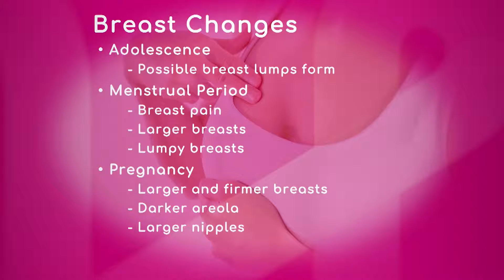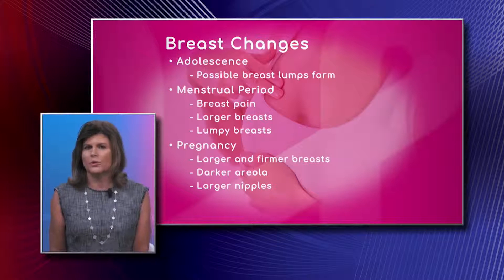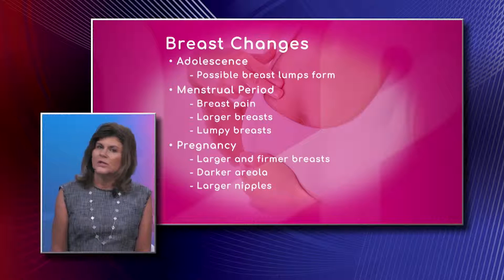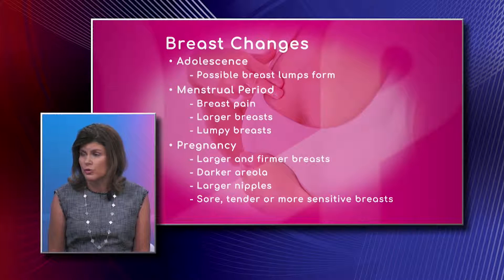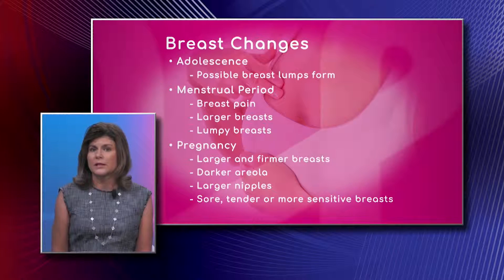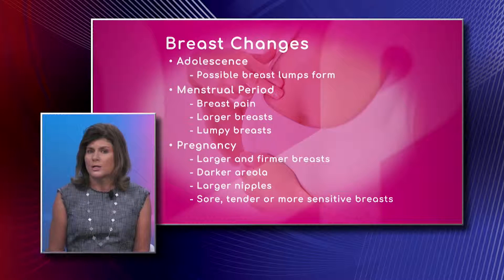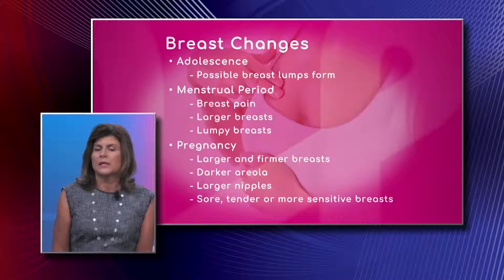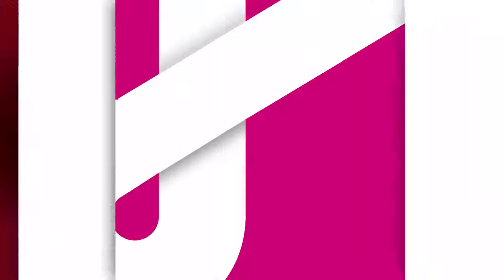Breast Changes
Breast can go through normal changes throughout a woman’s different stages of life. Changes can be seen for the first time during adolescence, explains Dr. Cristina Lopez-Penalver, Breast Surgeon with Miami Cancer Institute.

The expert also talks about changes during menstrual periods and pregnancy. She also says women have different peaks of different hormones such as estrogen and progesterone.